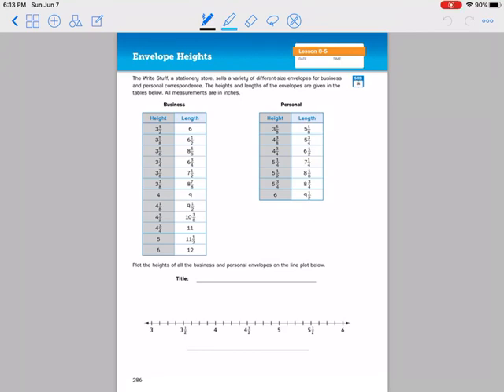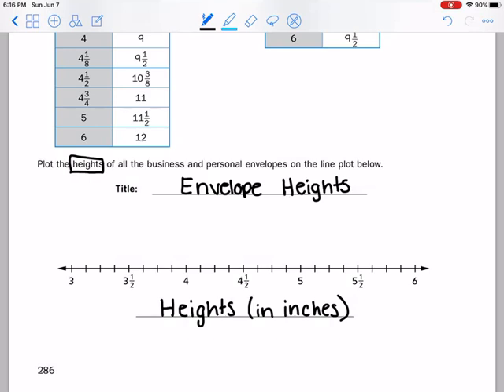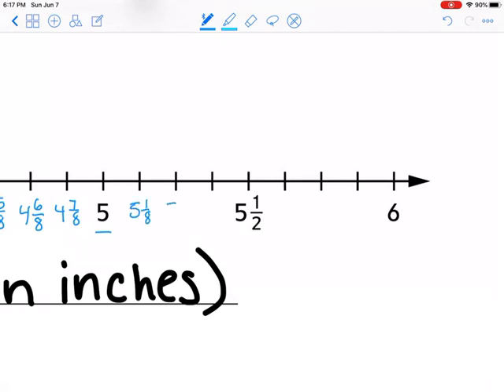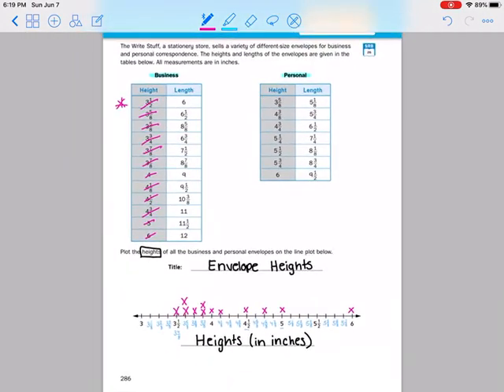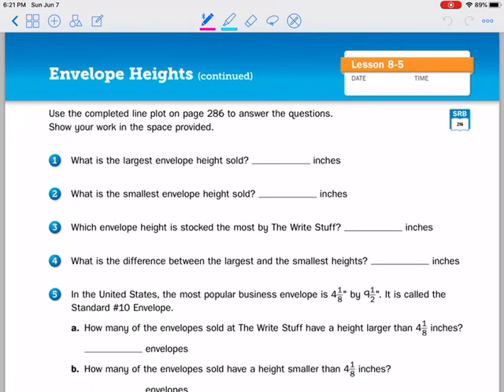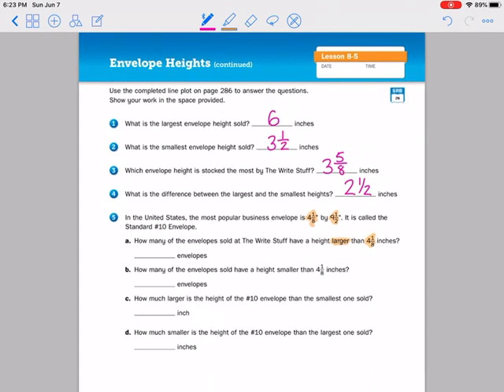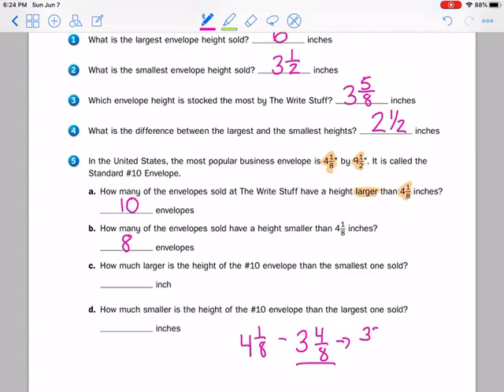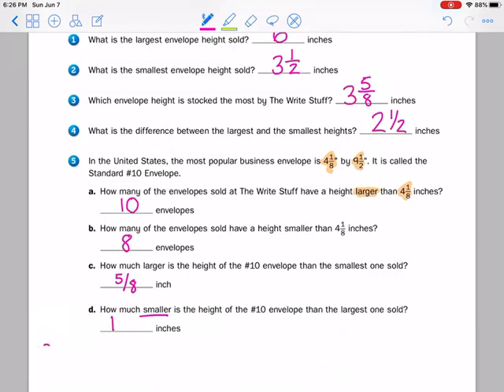Lesson 8.5 Journal Pages